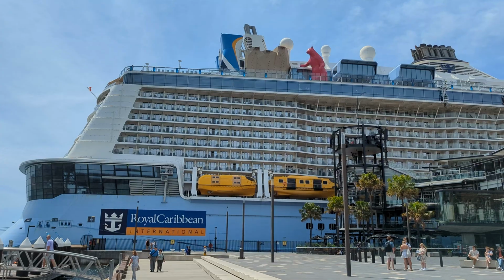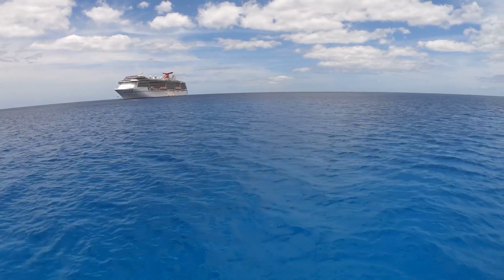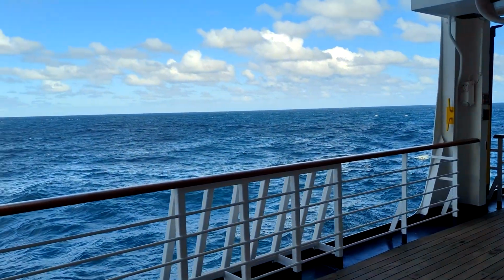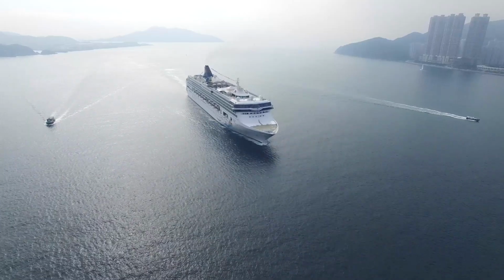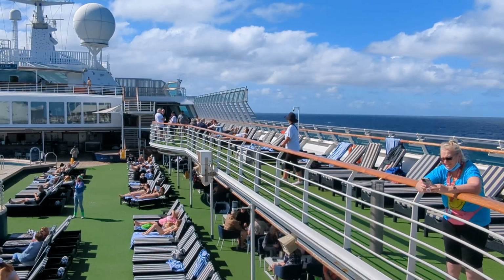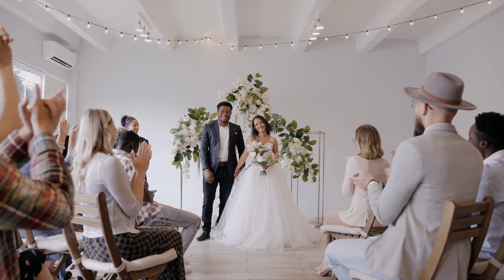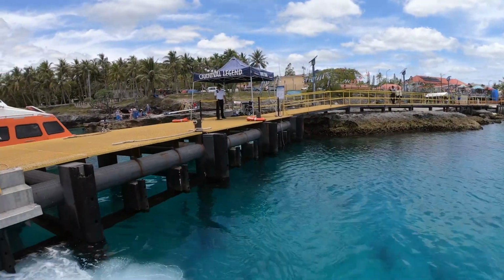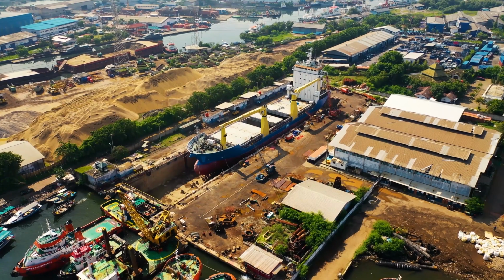Why Do Cruise Ships Sail with foreign flags?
Have you ever noticed that many cruise ships sailing around the world fly foreign flags? You may have wondered why this is the case. In this video, we explore the concept of "flags of convenience" and the reasons why cruise ship owners choose to register their vessels under foreign flags. We'll take a look at the benefits and drawbacks of this practice, including its impact on safety, labor standards, and environmental regulations. Whether you're interested in the shipping industry, international trade, or maritime laws, this video is sure to provide valuable insights into the fascinating world of shipping. So, join us as we uncover the mysteries of why cruise ships sail with foreign flags.